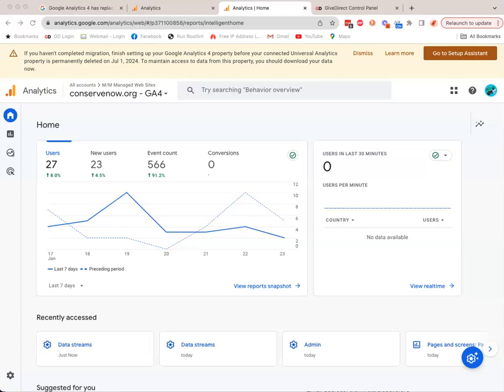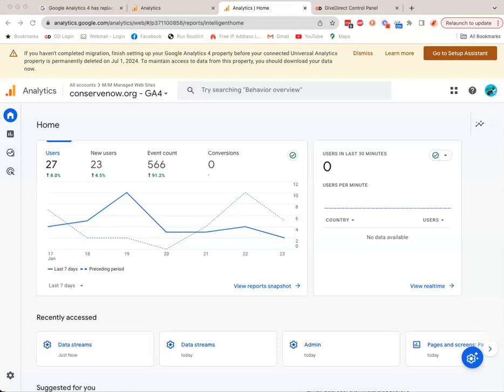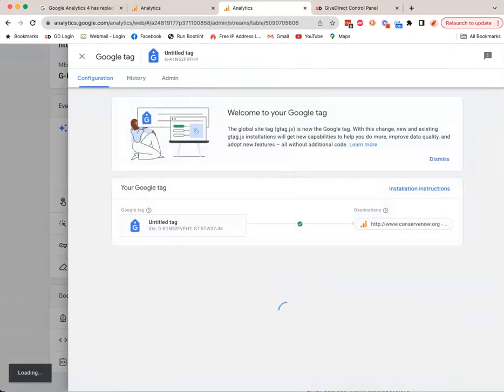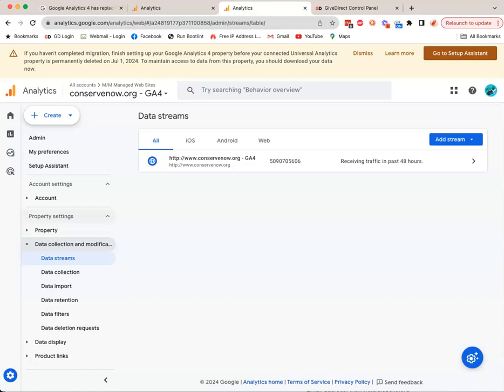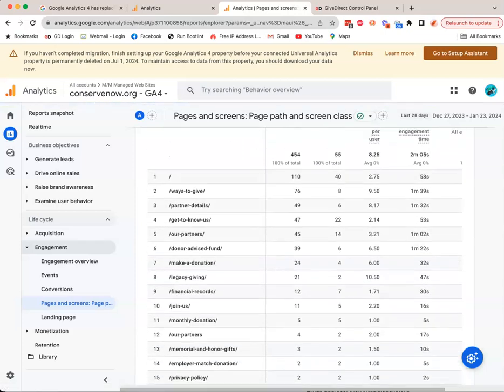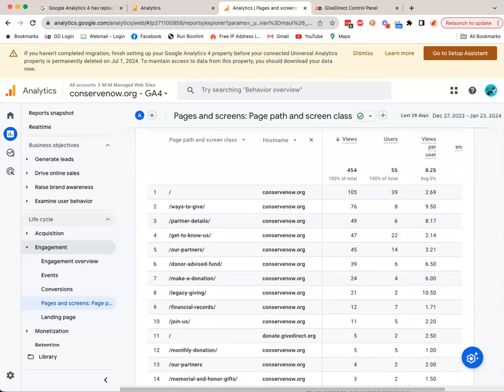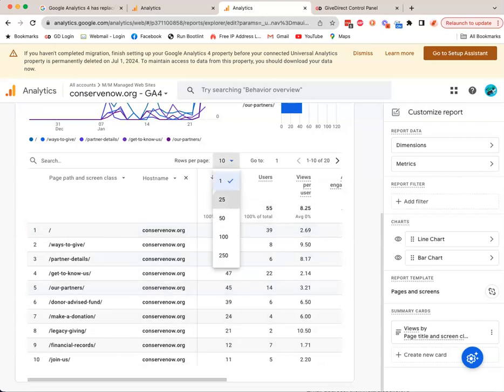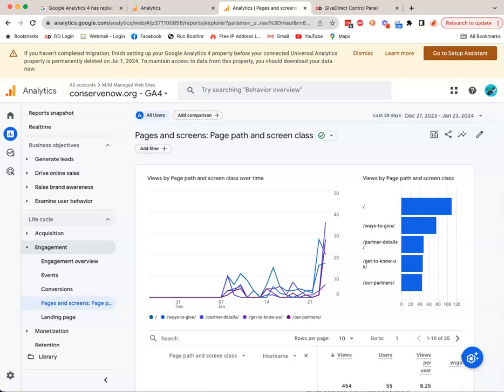How to see GiveDirect traffic in your GA4 reports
This is the second video in the Google Analytics series. This video shows you how to configure cross-domain linking with your GiveDirect donation form so that you can see how much traffic your donation page is getting using your GA4 reports.